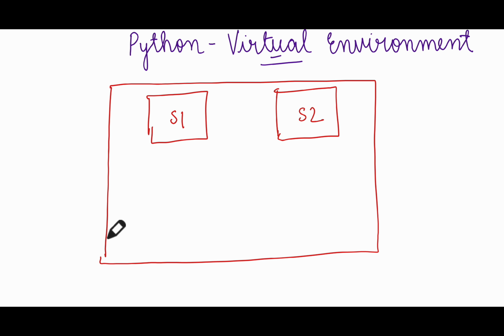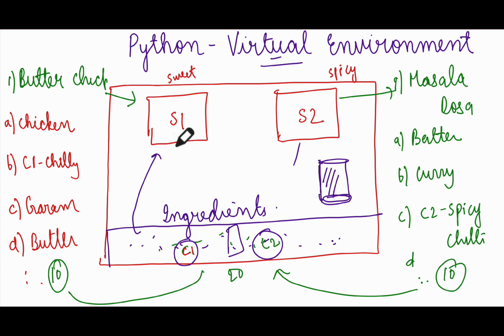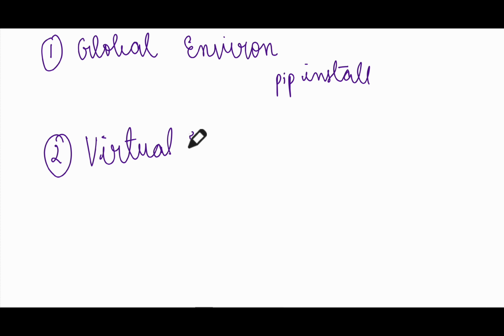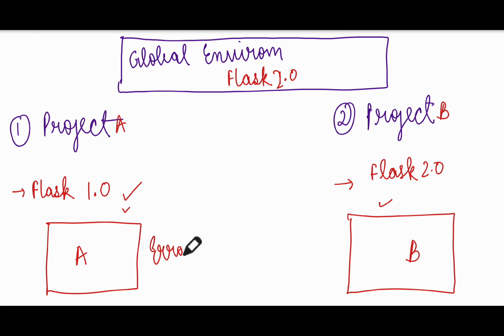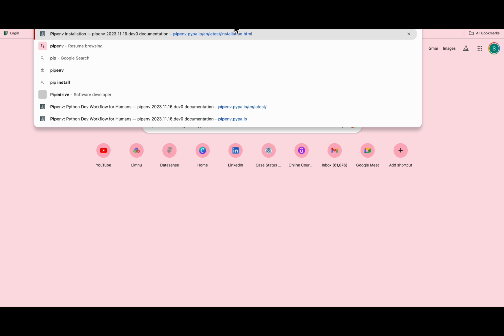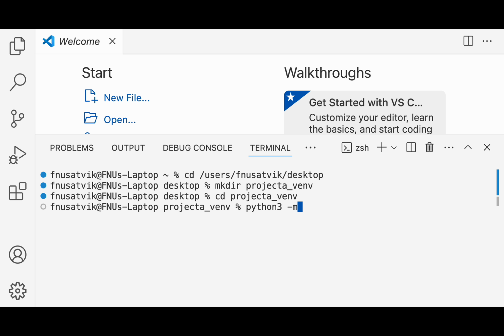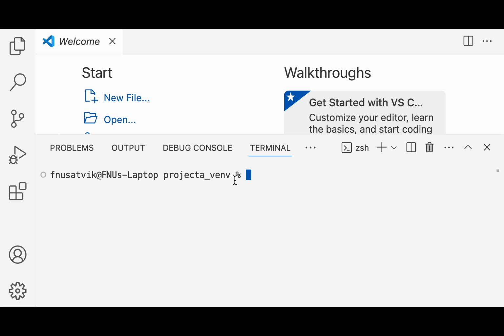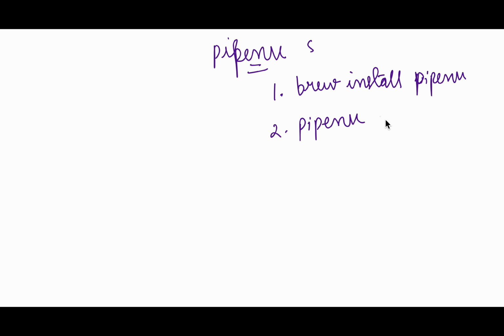𝗛𝗼𝘄 𝘁𝗼 𝗦𝗲𝘁 𝗨𝗽 𝗮 𝗣𝘆𝘁𝗵𝗼𝗻 𝗩𝗶𝗿𝘁𝘂𝗮𝗹 𝗘𝗻𝘃𝗶𝗿𝗼𝗻𝗺𝗲𝗻𝘁 𝗨𝘀𝗶𝗻𝗴 𝘃𝗲𝗻𝘃 & 𝗽𝗶𝗽𝗲𝗻𝘃|𝗦𝘁𝗲𝗽-𝗯𝘆-𝗦𝘁𝗲𝗽 𝗚𝘂𝗶𝗱𝗲| 𝗘𝗗𝗔 𝗕𝗼𝗻𝘂𝘀 𝗟𝗲𝗰𝘁𝘂𝗿𝗲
𝗛𝗼𝘄 𝘁𝗼 𝗖𝗿𝗲𝗮𝘁𝗲 𝗮 𝗩𝗶𝗿𝘁𝘂𝗮𝗹 𝗘𝗻𝘃𝗶𝗿𝗼𝗻𝗺𝗲𝗻𝘁 𝗶𝗻 𝗣𝘆𝘁𝗵𝗼𝗻 | 𝘃𝗲𝗻𝘃 & 𝗽𝗶𝗽𝗲𝗻𝘃 𝗘𝘅𝗽𝗹𝗮𝗶𝗻𝗲𝗱 𝗳𝗼𝗿 𝗕𝗲𝗴𝗶𝗻𝗻𝗲𝗿𝘀 (𝗪𝗶𝗻𝗱𝗼𝘄𝘀 & 𝗠𝗮𝗰)

𝗩𝗶𝗱𝗲𝗼 𝗗𝗲𝘀𝗰𝗿𝗶𝗽𝘁𝗶𝗼𝗻:
In this video, we explain how to create a virtual environment in Python using two different methods: the traditional venv method and the pipenv method. Virtual environments are crucial for managing project dependencies in Python, preventing conflicts between different projects. We break down the steps for both Windows and Mac users, ensuring you can follow along no matter which operating system you're using. Whether you're a beginner or an experienced developer, this guide will help you streamline your Python workflow.

𝗪𝗵𝘆 𝗨𝘀𝗲 𝗮 𝗩𝗶𝗿𝘁𝘂𝗮𝗹 𝗘𝗻𝘃𝗶𝗿𝗼𝗻𝗺𝗲𝗻𝘁?

Creating a virtual environment allows you to manage dependencies specific to a project. Each project can have its own set of libraries without affecting others. This isolation is essential when you're working on multiple Python projects.

𝗠𝗲𝘁𝗵𝗼𝗱 𝟭: 𝗖𝗿𝗲𝗮𝘁𝗶𝗻𝗴 𝗮 𝗩𝗶𝗿𝘁𝘂𝗮𝗹 𝗘𝗻𝘃𝗶𝗿𝗼𝗻𝗺𝗲𝗻𝘁 𝘂𝘀𝗶𝗻𝗴 𝘃𝗲𝗻𝘃

We walk through the process of creating and activating a virtual environment using the built-in venv tool in Python for both Windows and Mac. This method is straightforward and pre-installed with Python, making it a simple and efficient choice for beginners.

𝗠𝗲𝘁𝗵𝗼𝗱 𝟮: 𝗖𝗿𝗲𝗮𝘁𝗶𝗻𝗴 𝗮 𝗩𝗶𝗿𝘁𝘂𝗮𝗹 𝗘𝗻𝘃𝗶𝗿𝗼𝗻𝗺𝗲𝗻𝘁 𝘂𝘀𝗶𝗻𝗴 𝗽𝗶𝗽𝗲𝗻𝘃

pipenv is a more advanced tool that not only creates virtual environments but also manages dependencies using a Pipfile. In this section, we demonstrate how to install and use pipenv on both Windows and Mac, showing how it can make your development process more organized and efficient.

𝗞𝗲𝘆 𝗕𝗲𝗻𝗲𝗳𝗶𝘁𝘀 𝗼𝗳 𝗨𝘀𝗶𝗻𝗴 𝗩𝗶𝗿𝘁𝘂𝗮𝗹 𝗘𝗻𝘃𝗶𝗿𝗼𝗻𝗺𝗲𝗻𝘁𝘀

We highlight the importance of using virtual environments in Python projects, discussing how they help avoid dependency conflicts, streamline project management, and allow for easier collaboration with team members.